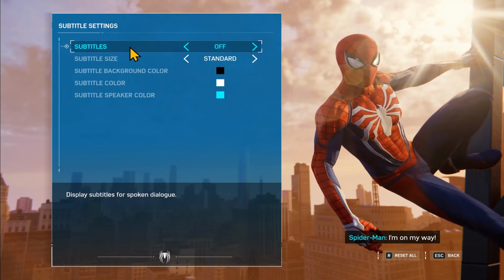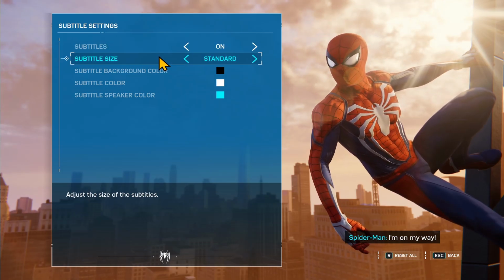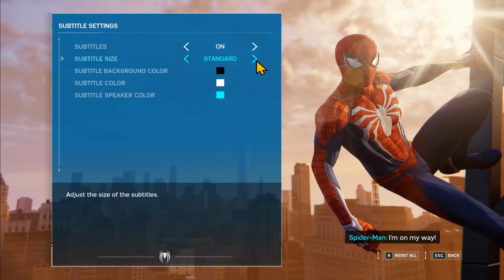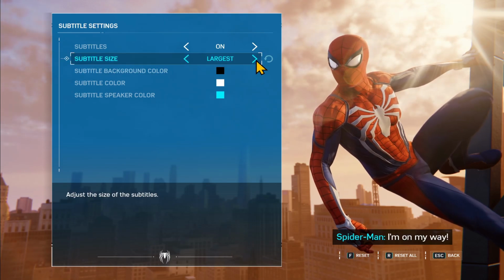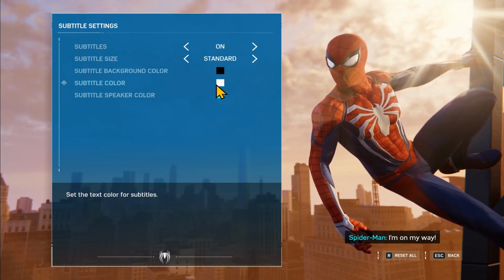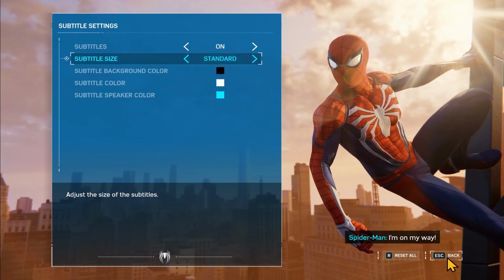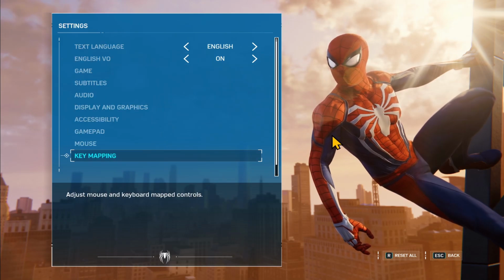How to Change Subtitle Settings in Spider-Man Remastered on PC (2025)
Want to personalize your subtitle experience while playing Spider-Man Remastered on PC? In this easy step-by-step tutorial, I’ll show you how to change the subtitle settings — including font size, background opacity, language, and more — in Marvel’s Spider-Man Remastered.

Whether you want clearer text, larger subtitles, or to simply turn them off, this guide will help you tweak the settings for your comfort and playstyle.